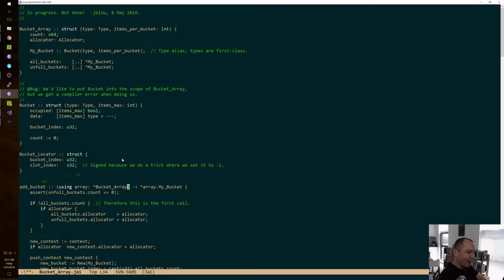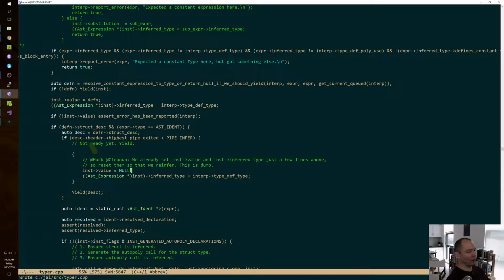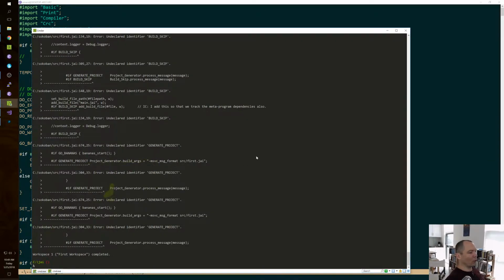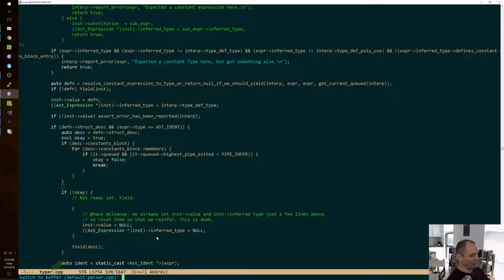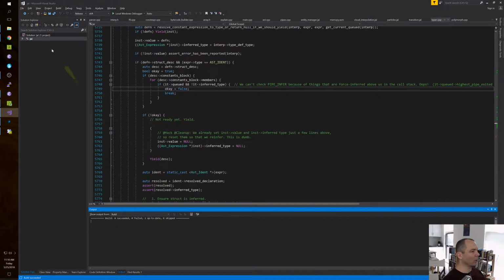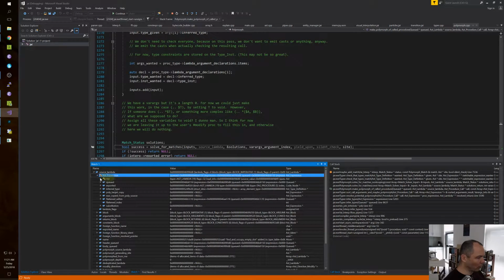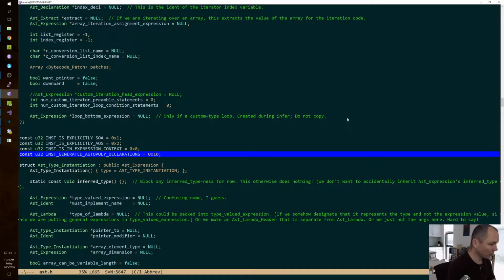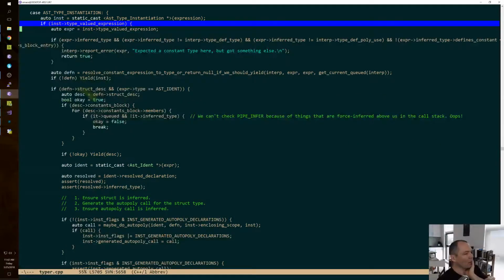Compiler Debugging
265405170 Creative